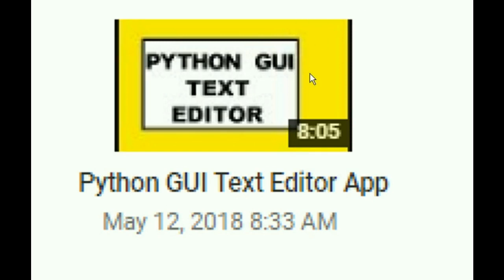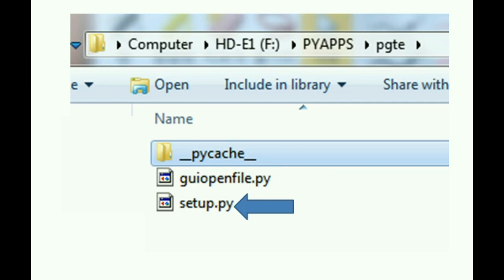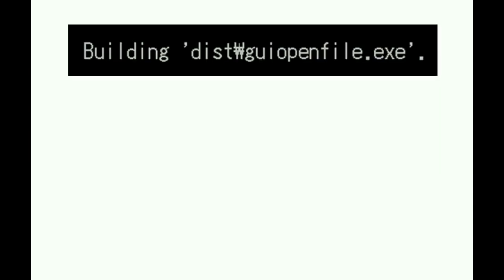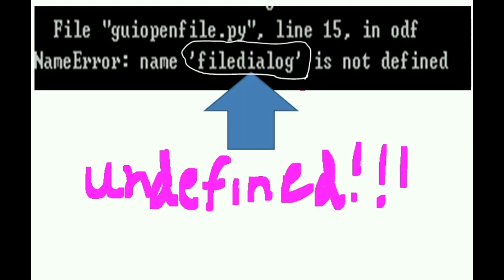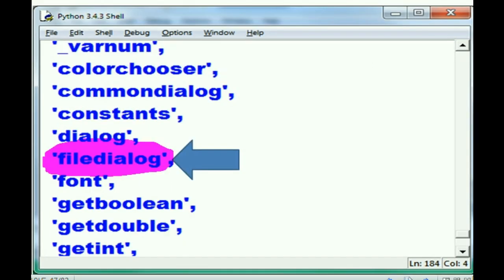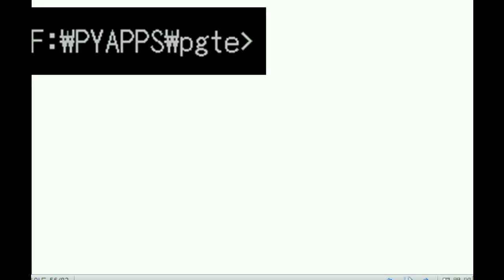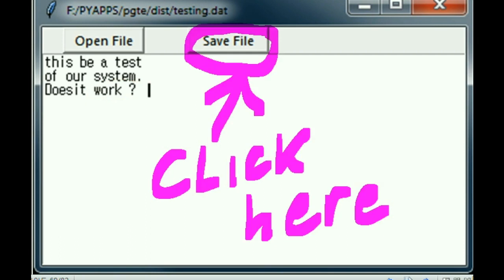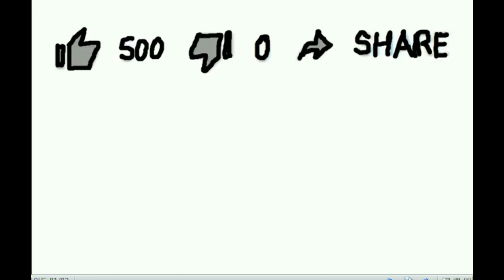Python Text Editor Compile Error & Solution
Text Editor Compile Error

Followed by the solution